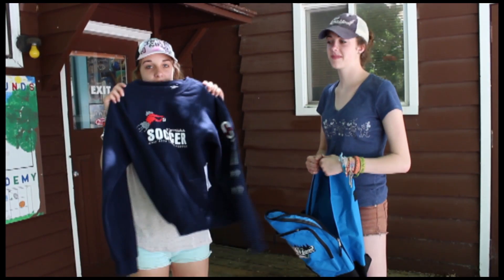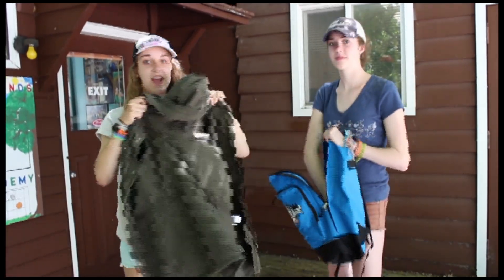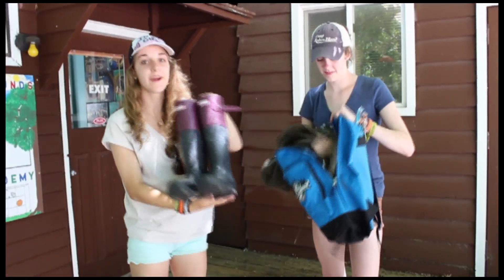How-To from Robin Aid: Dressing & Packing for Camp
This week's video is all about how to dress properly and pack for camp!